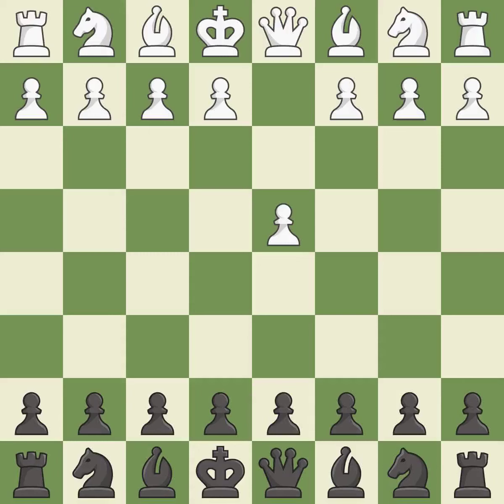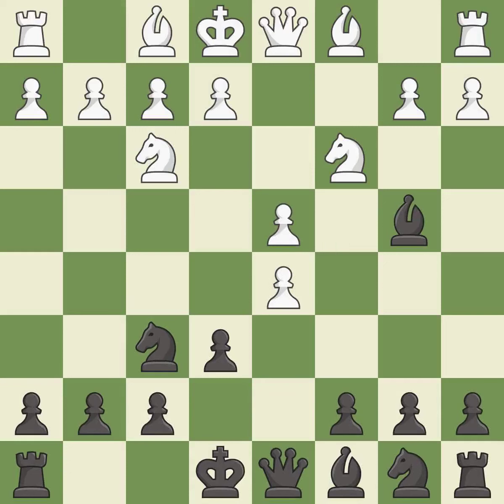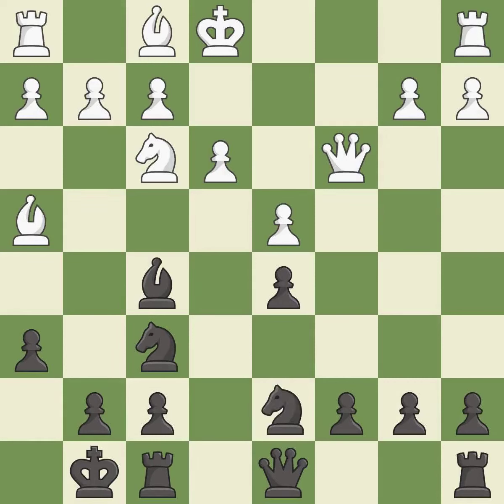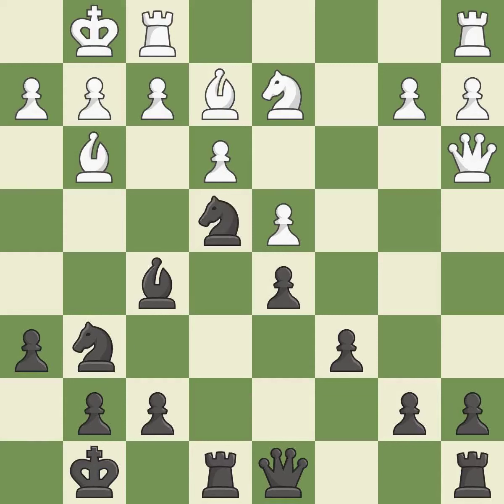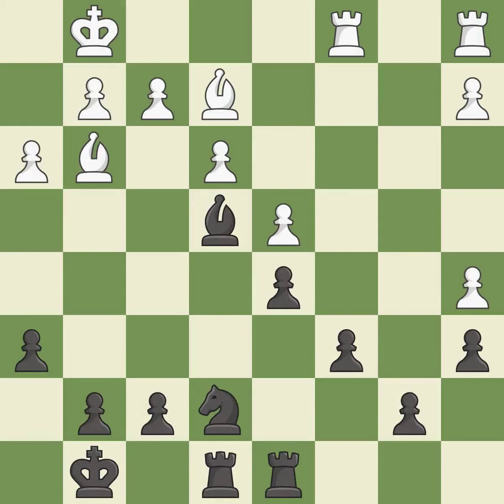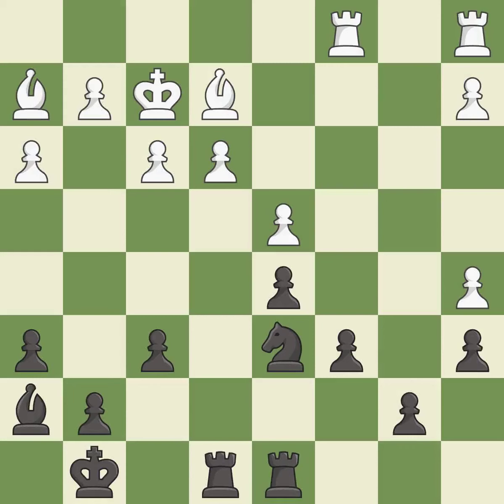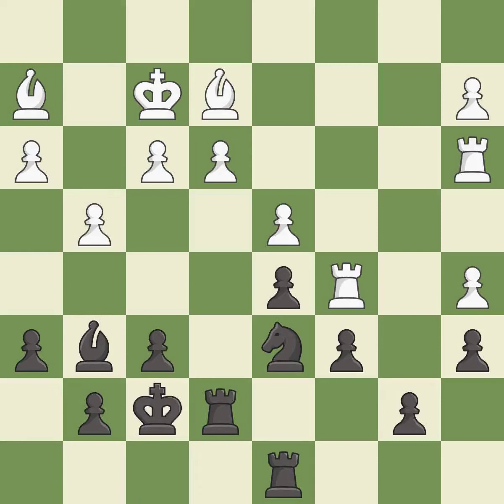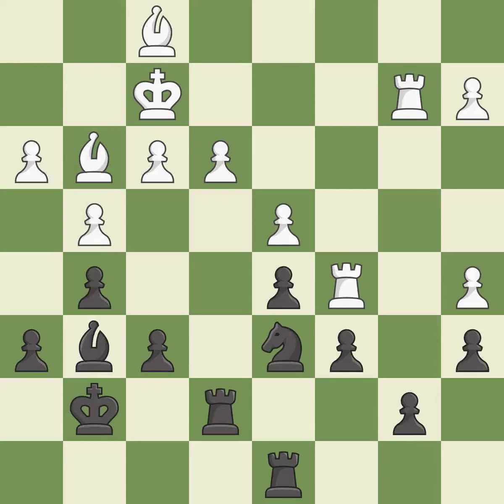Queen's Gambit Declined: Ragozin Defense, 5.cxd5 exd5 6.Bg5 h6 7.Bh4 Event: Aeroflot Open A 2019